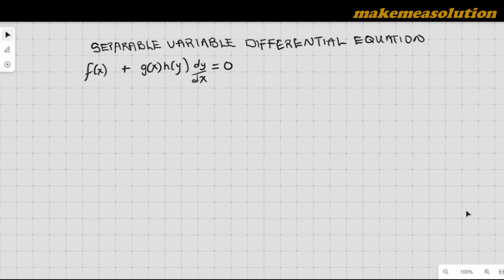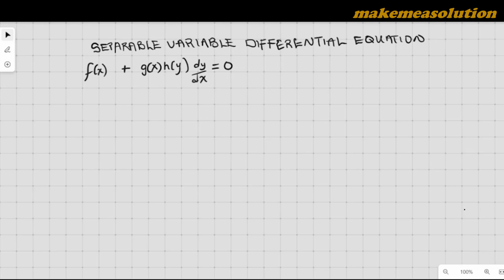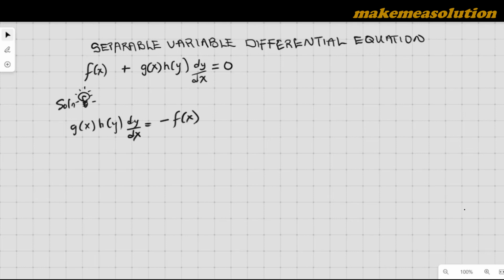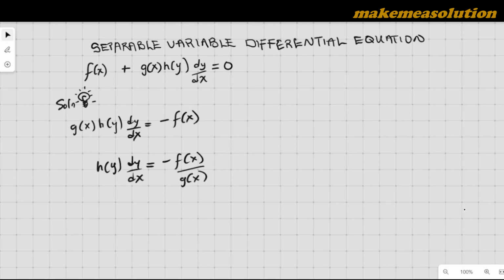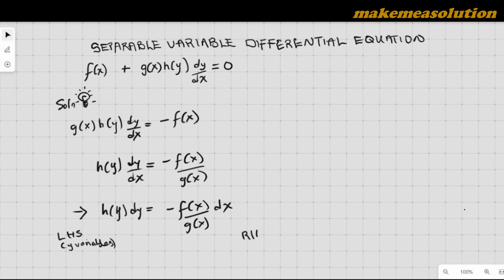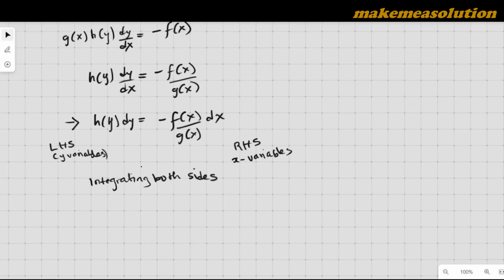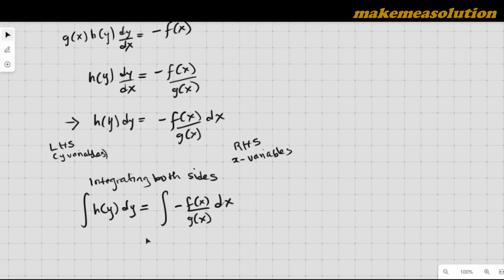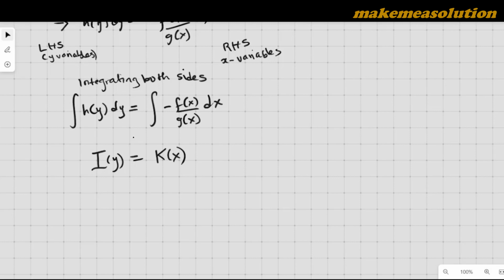ODE variable separable differential equations part one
Introduction to the technique of variables separation to solve ordinary differential equations.